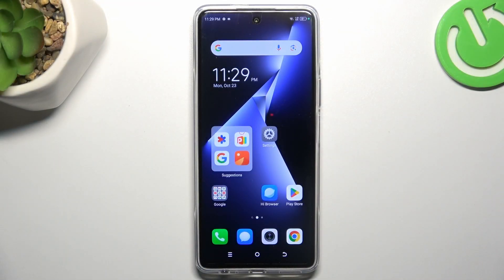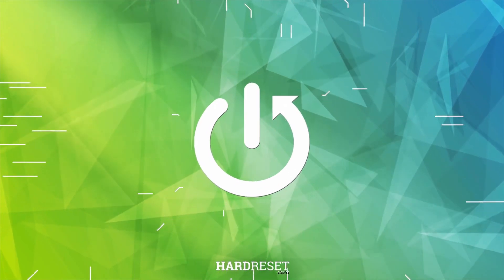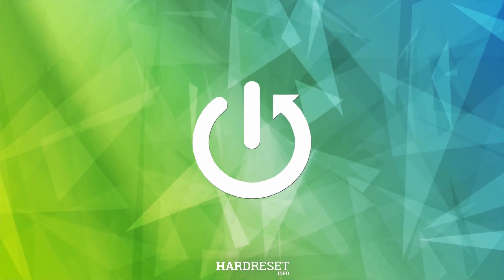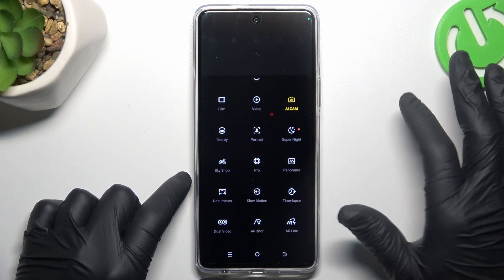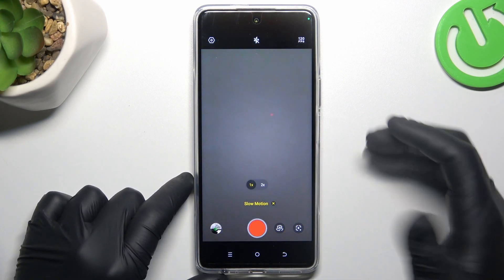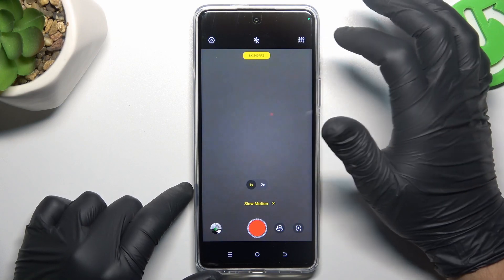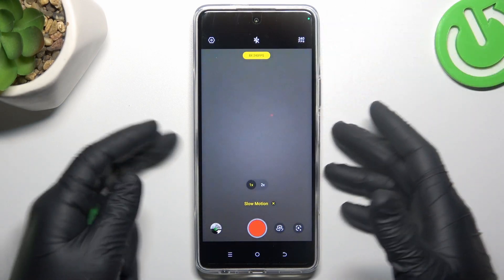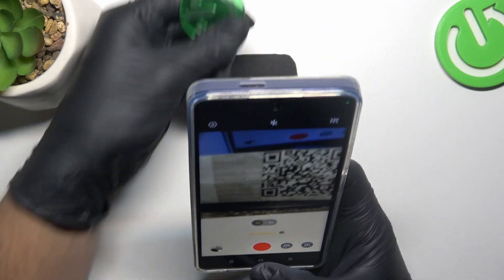How To Change Video Slow Motion Speed On Tecno Pova 5 Pro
Unleash your creative storytelling with this guide on adjusting video slow motion speed on your Tecno Pova 5 Pro. We'll provide step-by-step instructions on how to control the pace of your slow-motion videos, allowing you to craft dramatic, visually engaging content. Whether you want to emphasize details in slow motion or create a unique visual effect, this guide empowers you to sculpt time in your videos in 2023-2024.

How can I change the speed of slow-motion videos on my Tecno Pova 5 Pro?
Why is it important to adjust video slow motion speed, and what creative possibilities does it offer?
Are there specific settings or steps to control the speed of slow-motion video playback on the device?
Can I change the speed after recording, and does it affect the video's duration and quality?
Will altering the video slow motion speed impact the device's performance or storage space?